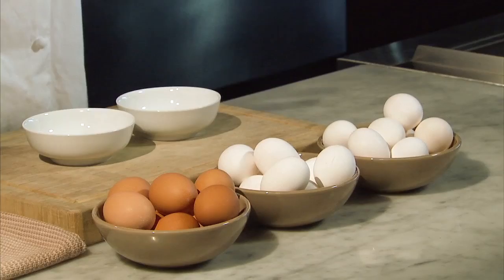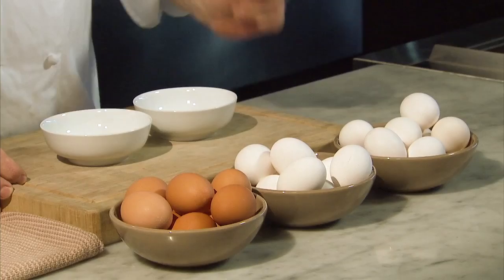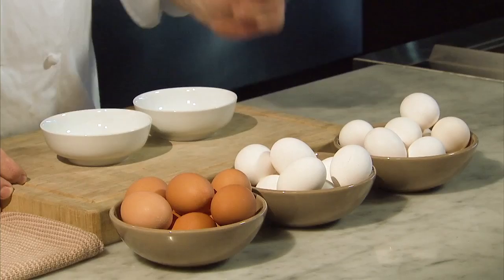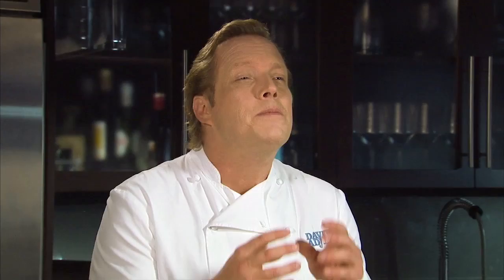Everything You Need To Know About Eggs | Chef David Adjey